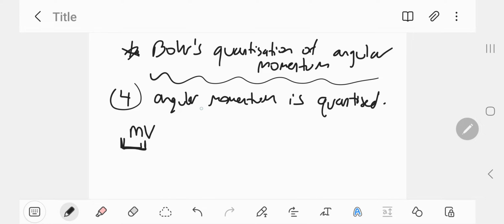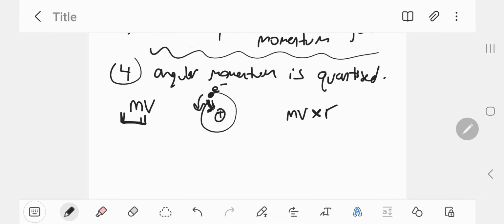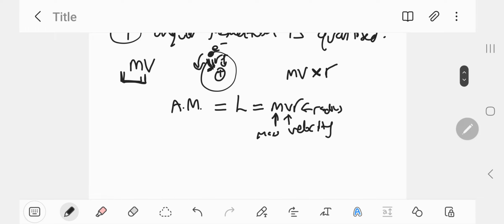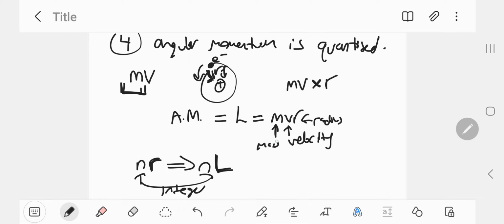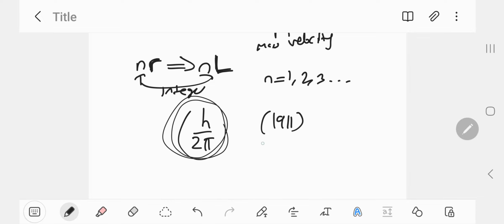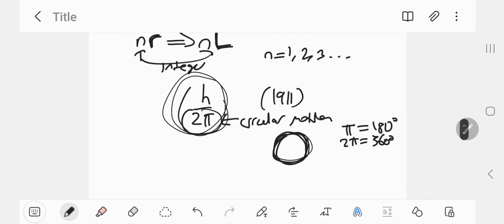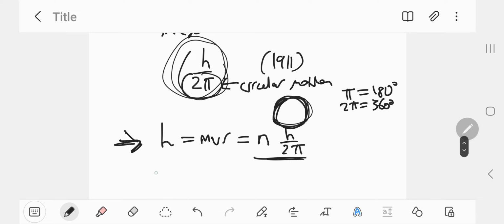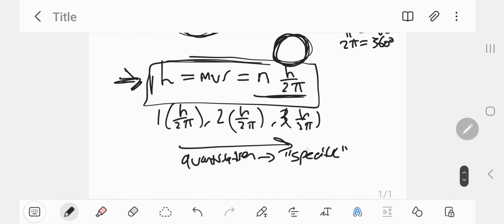Quantum Mechanics - A mini-lecture series (Lesson 16: Bohr's quantisation of angular momentum)